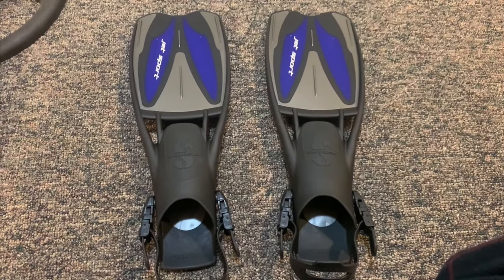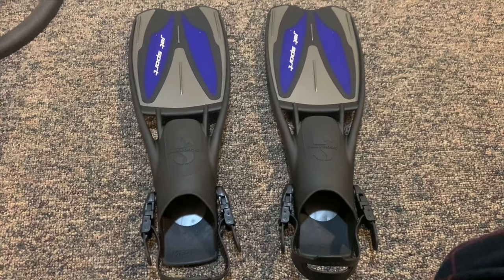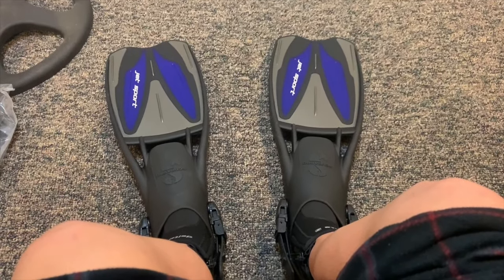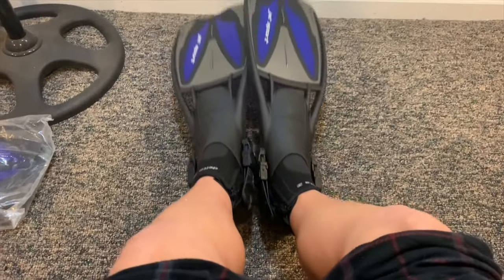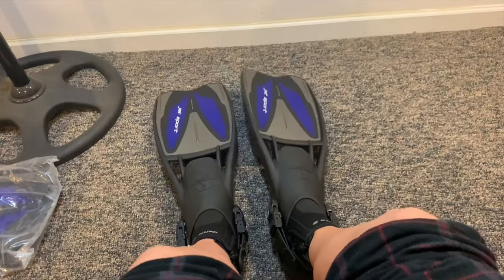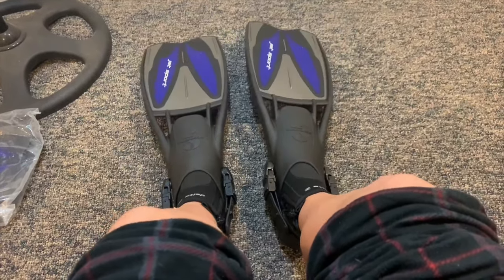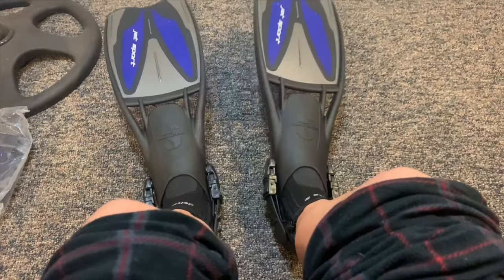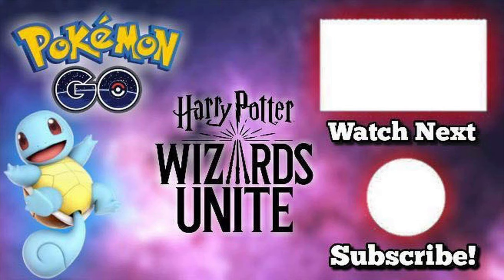ScubaPro Jet Sport Adjustable Fins Review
In this video I review the Scubapro Jet Sport Adjustable Fins and I like thank my friend Jessy Fredlund herself for inspiring & motivating me to get my own pair.

Jessy Fredlund/KirariHime94/Mermaid Muir Opal